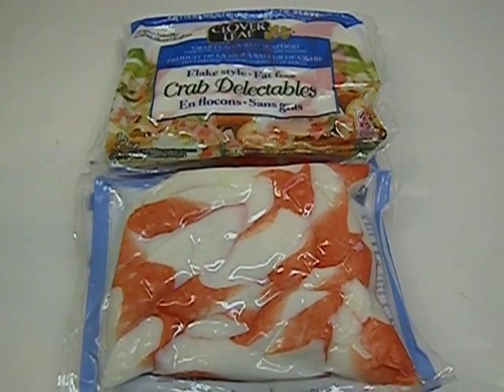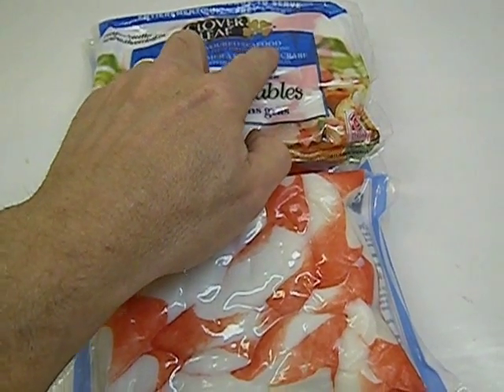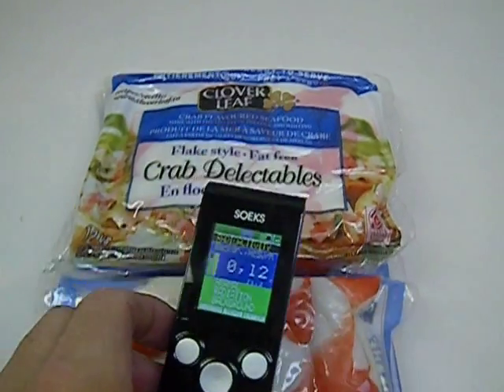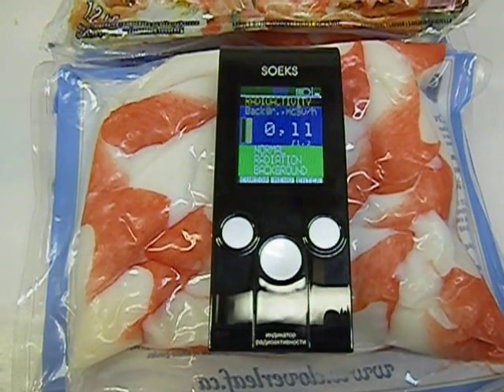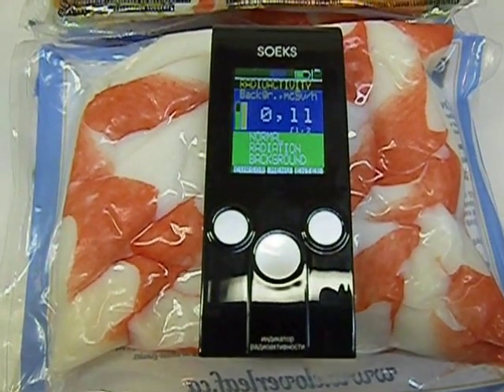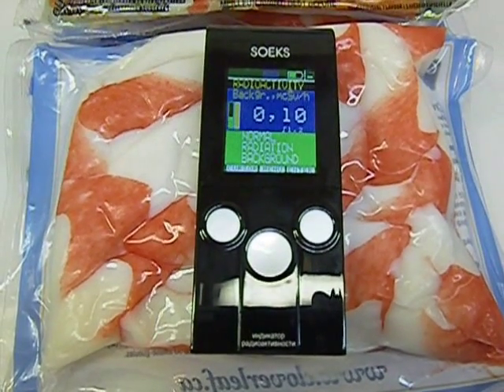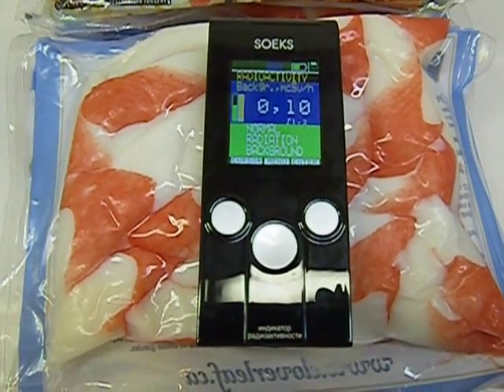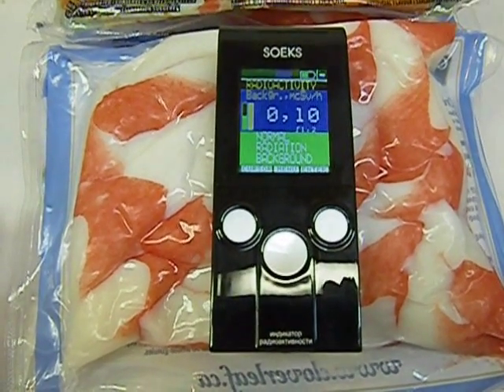radiation levels in imitation crab meat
Assorted fish compressed into imitation crab meat. Not sure which ocean this came from.